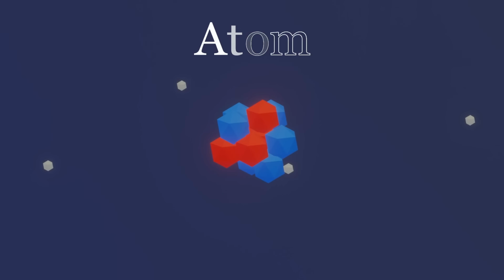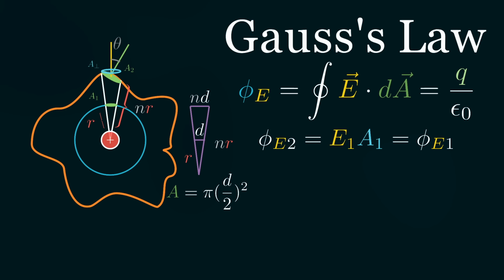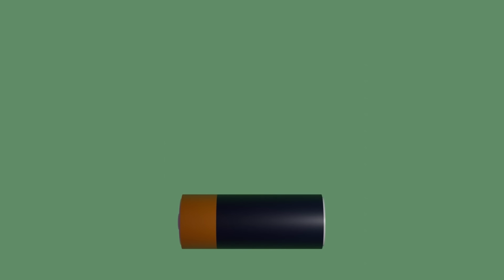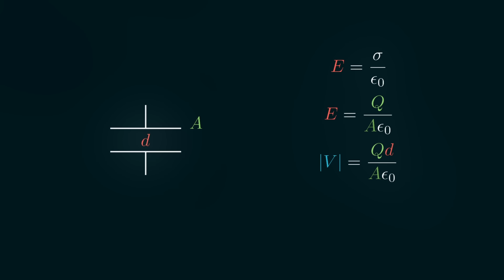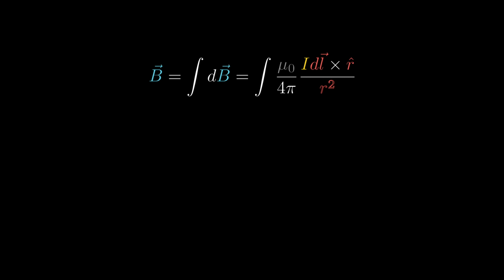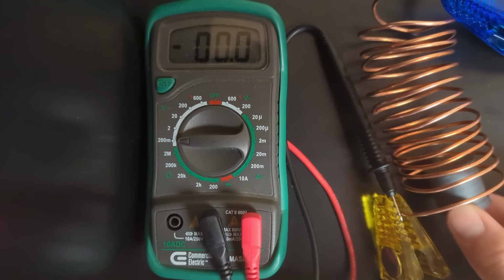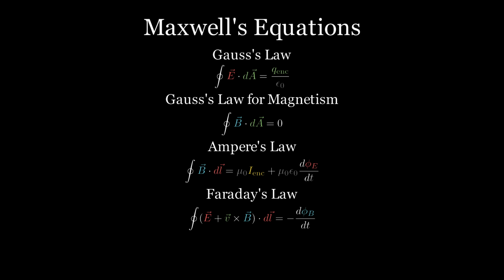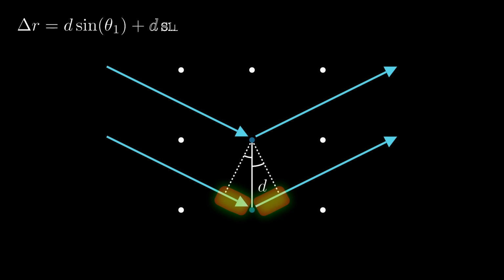An entire physics class in 76 minutes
An in-depth explanation of nearly everything I learned in an undergrad electricity and magnetism class.

Chapters:
0:00:00 - Intro
0:00:32 - Chapter 1: Electricity
00:21:50 - Chapter 2: Circuits
00:40:44 - Chapter 3: Magnetism
1:03:25 - Chapter 4: Electromagnetism
1:15:46 - Outro

Concepts:
Coulomb's Law - 0:02:25
Electric field - 00:03:45
Flux - 00:05:57
Gauss's Law - 00:07:05
Voltage - 00:13:47
Four Quantities Review - 00:20:23
Resistance and Current - 00:22:22
Resistors in Series and Parallel - 00:24:54
Power - 00:27:00
Voltage Drops - 00:27:38
Kirchhoff Equations - 00:28:12
Capacitors - 00:29:00
Capacitors in Series and Parallel - 00:32:00
Capacitor Energy - 00:33:37
AC Circuits - 00:35:18
Biot-Savart Law - 00:41:08
Lorenz Force Law - 00:43:42
Gauss's Law for Magnetism - 00:51:47
Ampere's Law - 00:52:53
Faraday's Law - 00:53:50
Lenz's Law - 00:55:20
Eddy Currents - 00:56:05
Transformers - 00:56:59
Types of Magnetism (Ferromagnetism, Paramagnetism, and Diamagnetism) - 00:58:25
Inductors - 1:00:14
Ampere's Law Correction - 1:03:58
Electromagnetic Waves - 1:04:48
Intensity - 1:06:56
Radiation Pressure - 1:09:30
Law of Reflection - 1:11:34
Snell's Law - 1:12:17
Physical Optics - 1:14:20
X-ray Diffraction (Bragg Diffraction) - 1:15:18